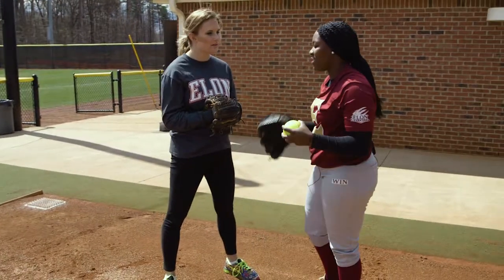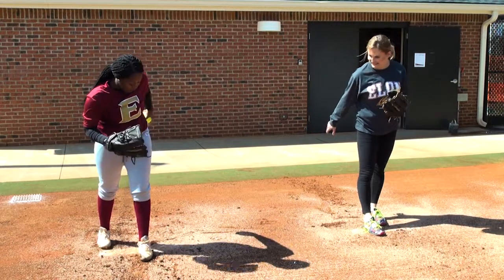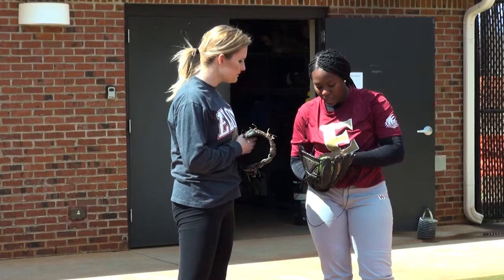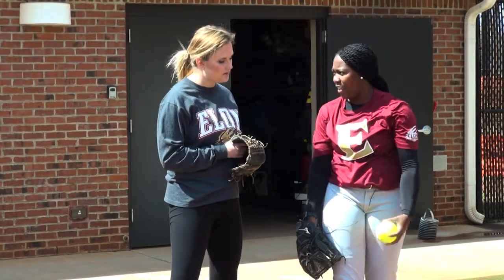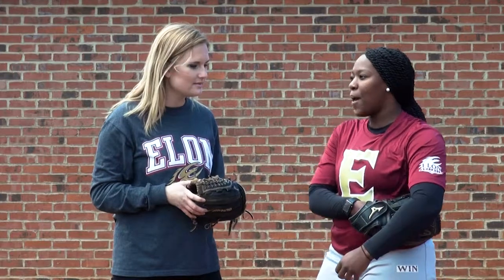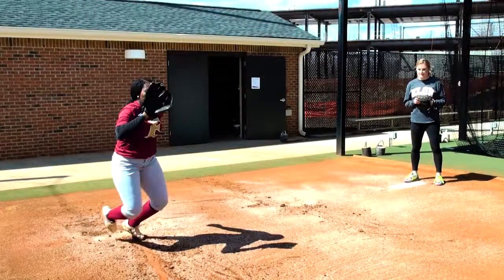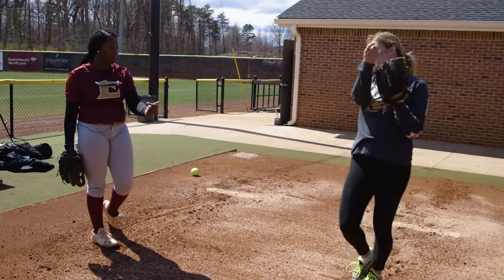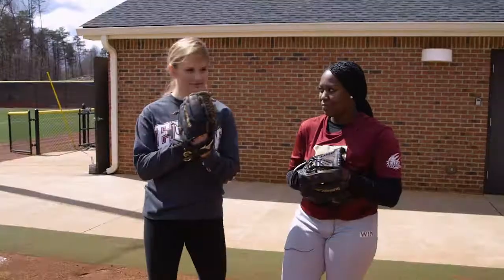Episode 3- How to